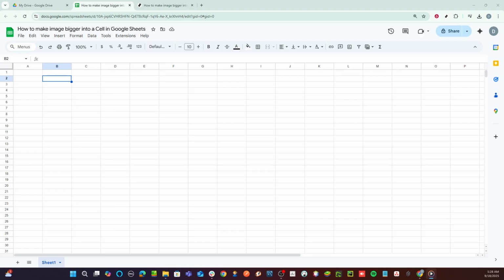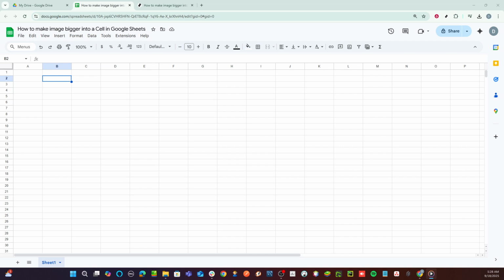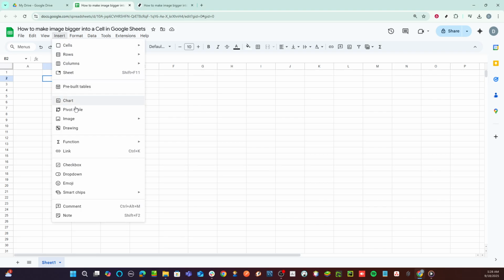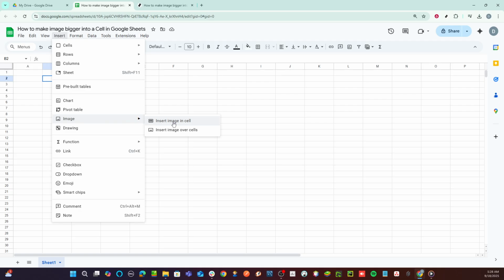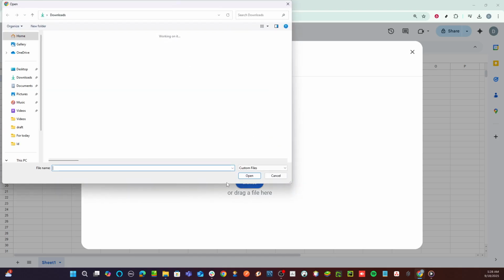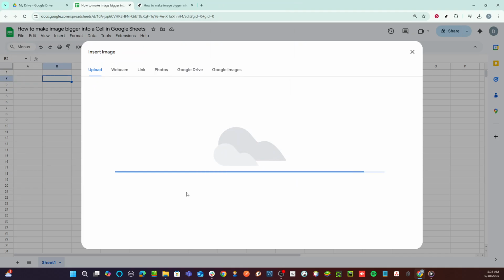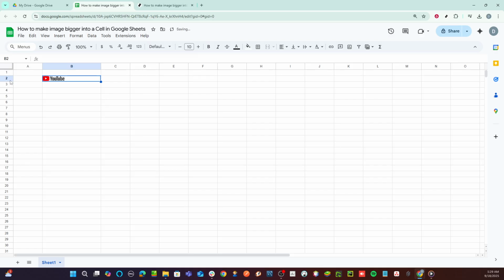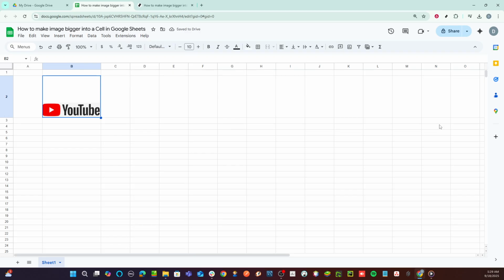How to Make Image Bigger into a Cell in Google Sheets [2025 Guide]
In today's video we cover: Google Sheets tips, image resizing, make image bigger, insert image Google Sheets, cell image guide, Google Sheets tutorial, resize picture Sheets, image in cell, Sheets formatting tips, Google Sheets help, spreadsheet image tips, cell formatting, picture in spreadsheet, Sheets tips and tricks, Google Sheets basics, image management Sheets, Google Sheets how-to, resizing images, Google Sheets for beginners